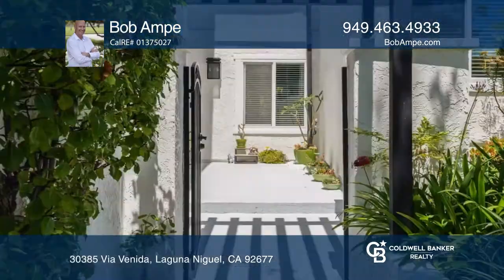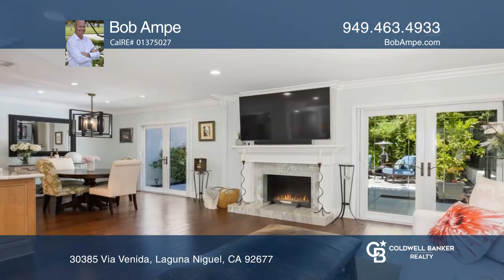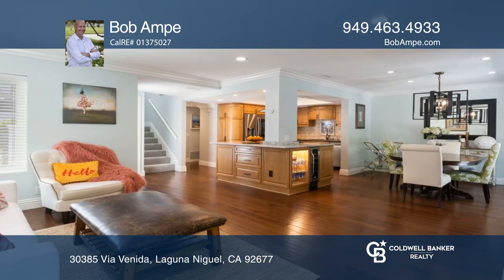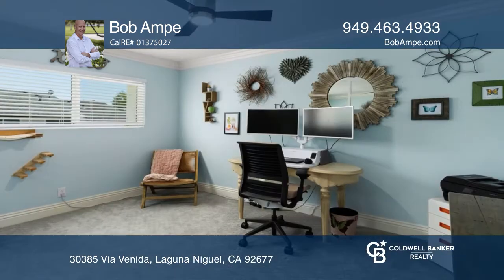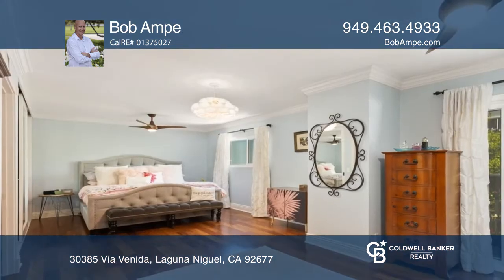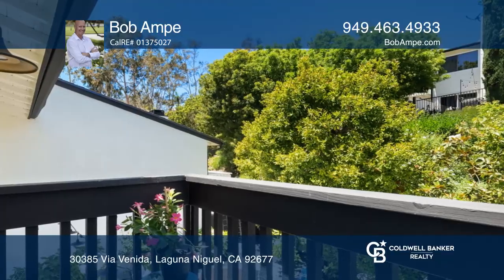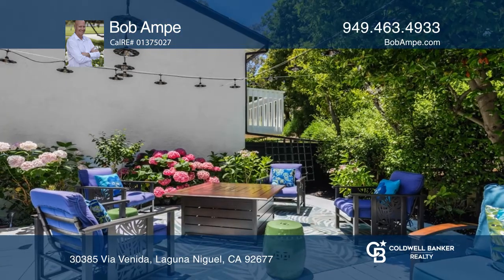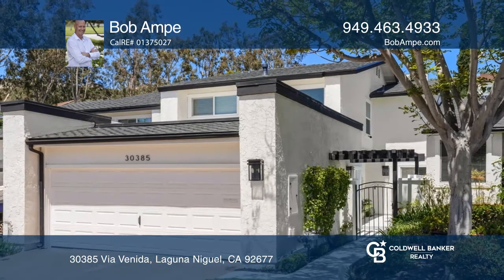30385 Via Venida Laguna Niguel, CA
30385 Via Venida, Laguna Niguel, CA

Nestled within the peaceful community of El Niguel Terrace, sits this beautifully upgraded two bedroom, two and 3/4 bath townhome with an attached two-car garage, complete with central heat and air. Rich features include a gourmet kitchen, custom cabinetry, beautiful quartzite counters, travertine b